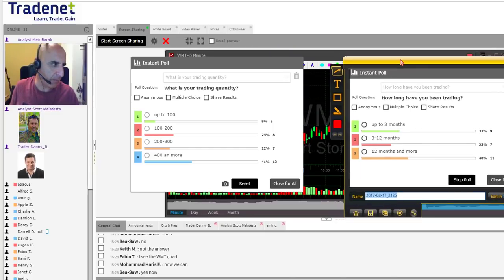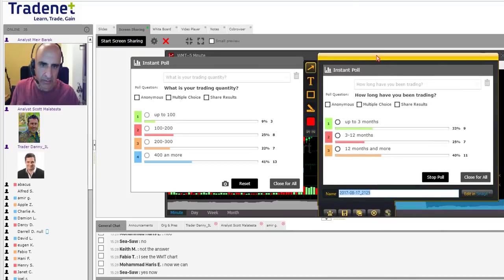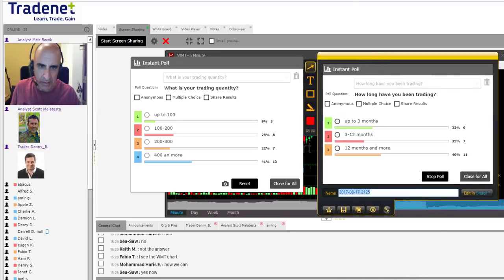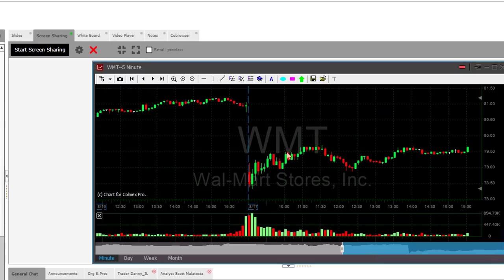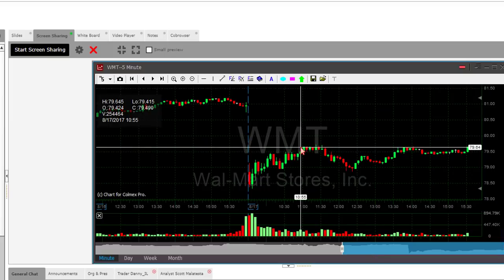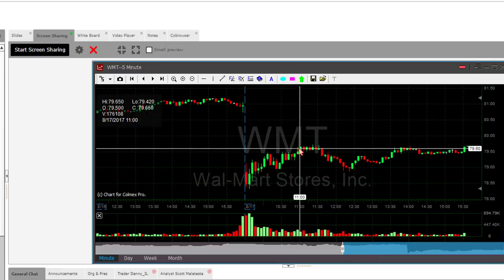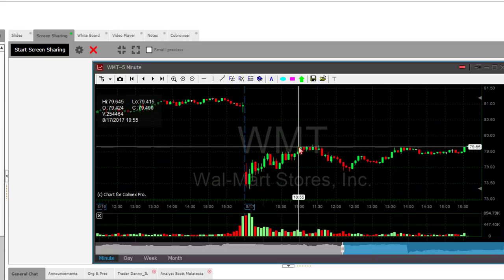The reason you lose in day trading is... Trading quantities! - Meir Barak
Live Day Trading Stocks - How many shares should you be day trading with? Could this be the reason why you lose money in day trading? A day trading webinar with Meir Barak on August 17th. 2017.